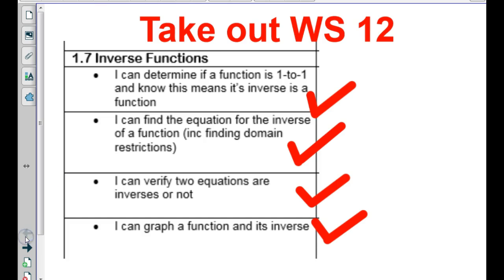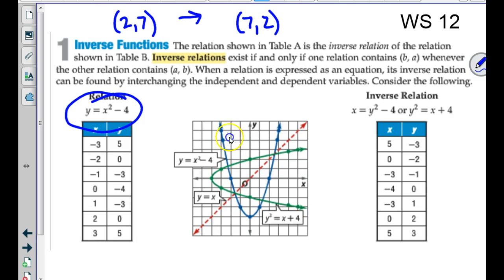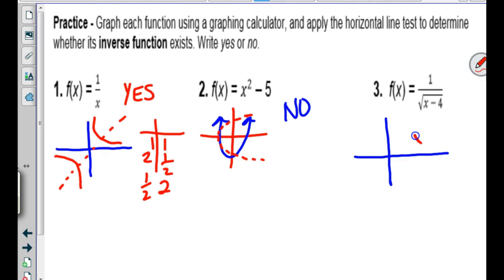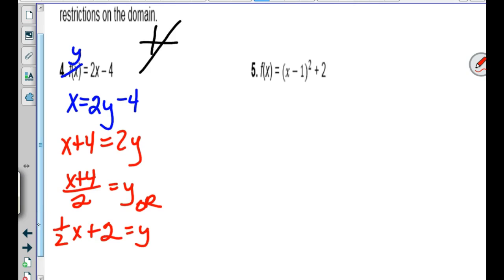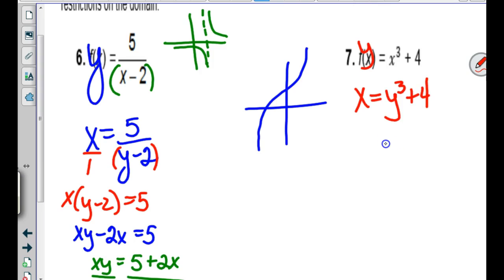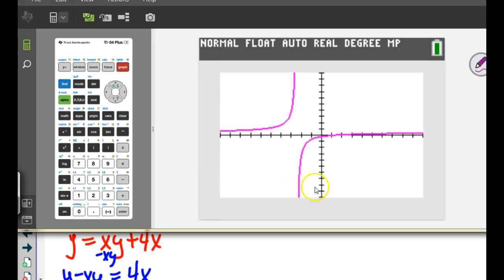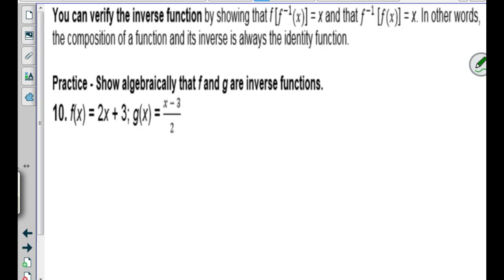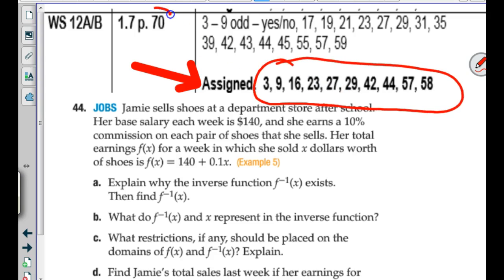Precalc 1.7 Inverses 10.2.18